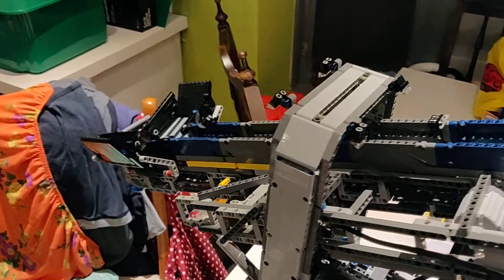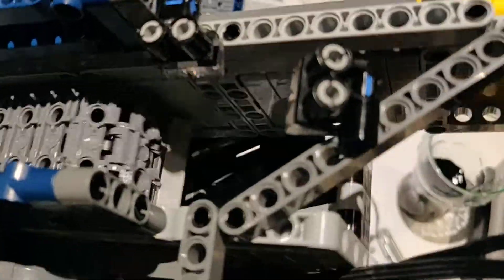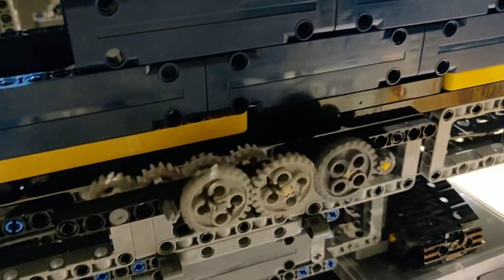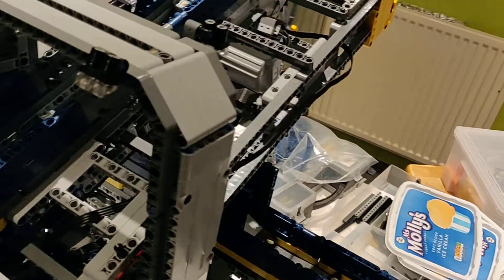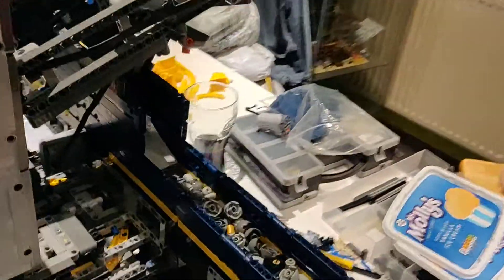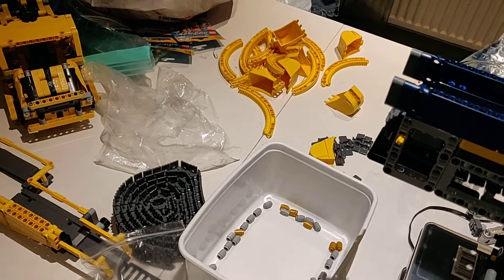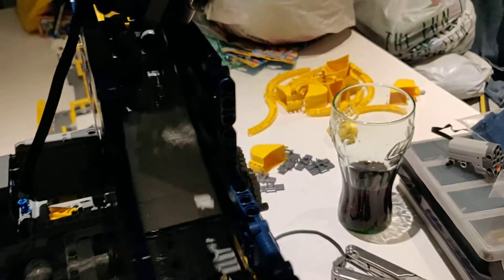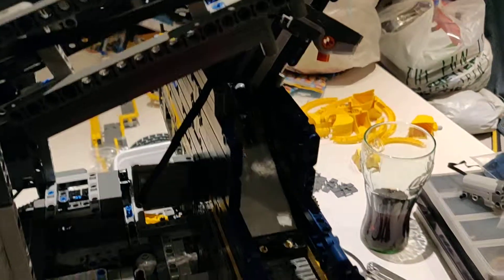Lego 42055 Bucket Wheel Excavator Modification (Part 2)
This picks up from my previous video, with some notable adjustments.

The top conveyor now runs at a 3:1 reduction in speed, and a chute has been made to drop the bricks down to a pair of conveyors with a set of grizzly bars to seperate the bricks. This pair of lower conveyors also run at a 3:1 reduction, and both conveyors are driven from a single XL motor. The right conveyor also provides the motion to the bars to keep things flowing and stop jamming.